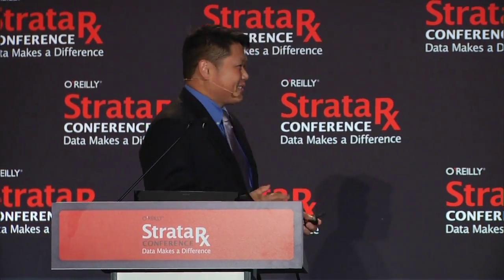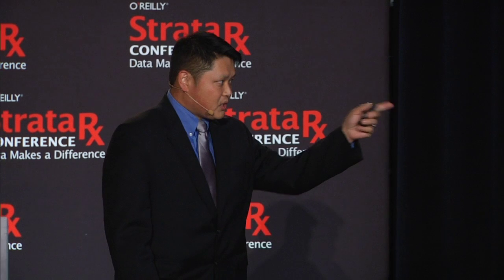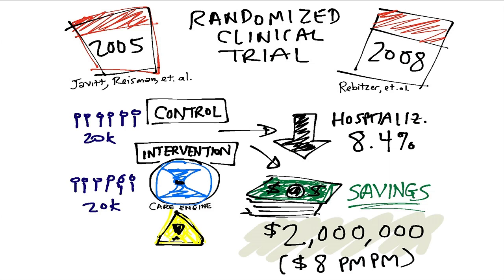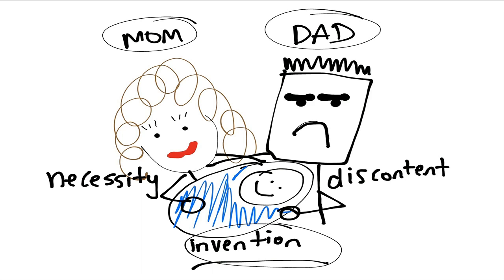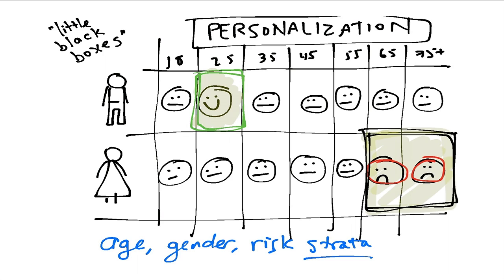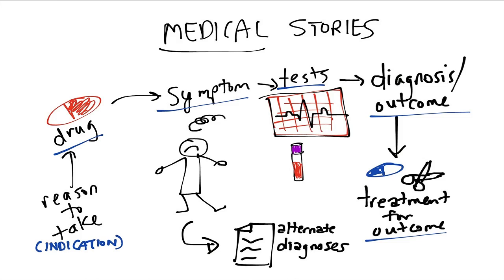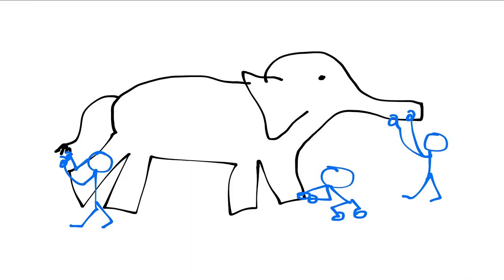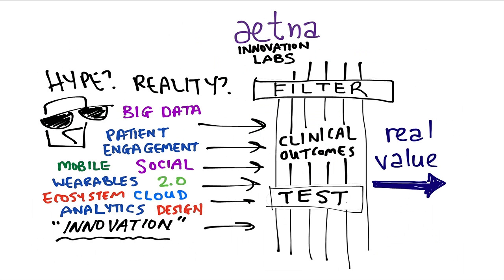Strata Rx 2013: Henry Wei, "A Story about Big Data in Healthcare"